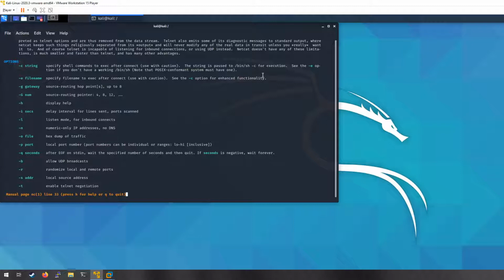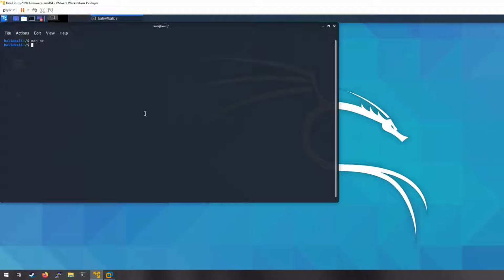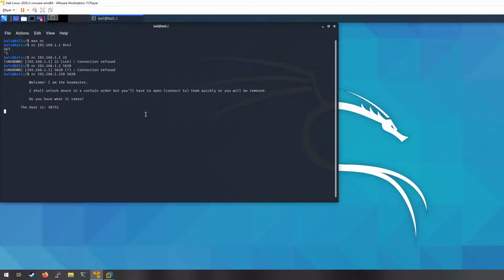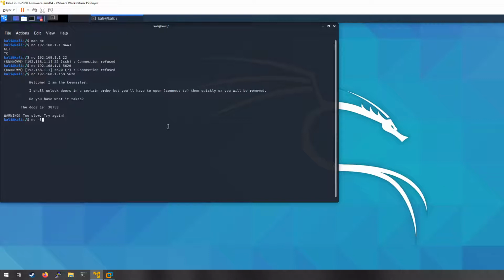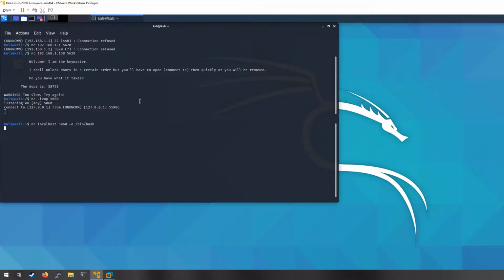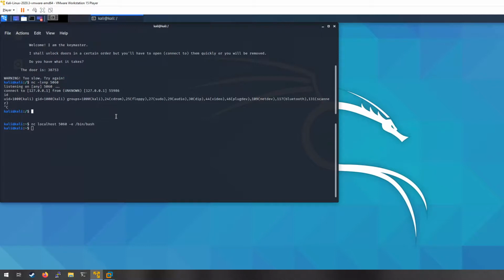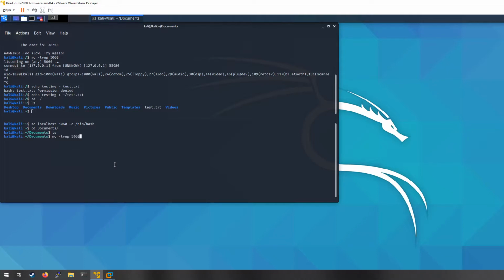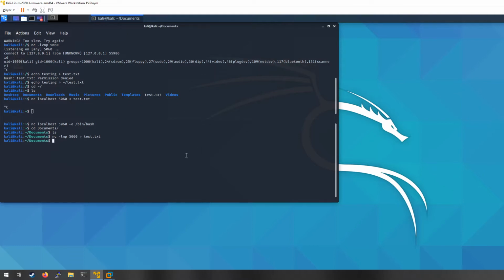Introduction to Netcat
A 5 minute introduction to Netcat